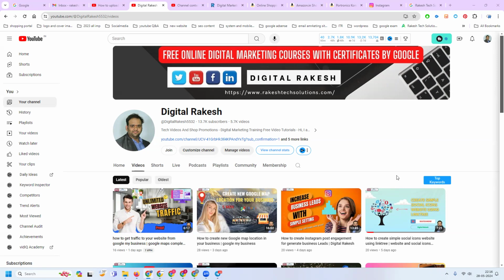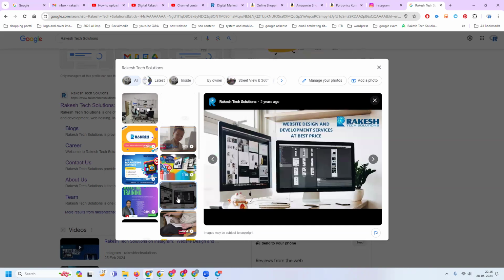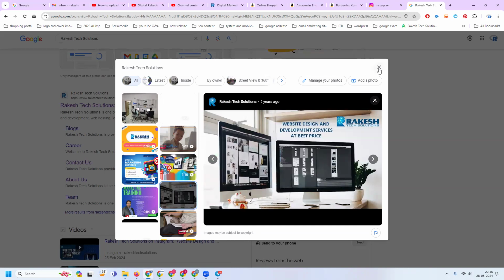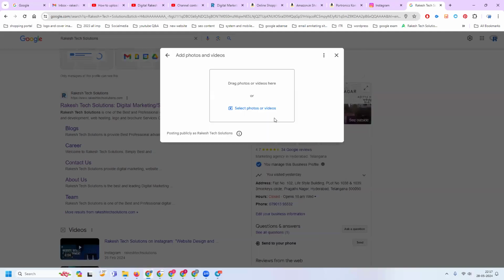How to upload photos and videos to locations in Google my business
It consists of many strategies such as the following:

Web Analytics
Content Marketing
Email Marketing
Mobile Marketing
Video Marketing